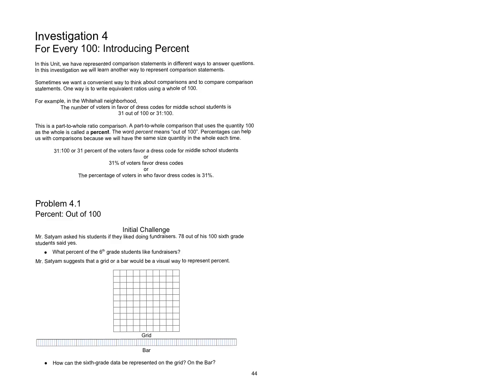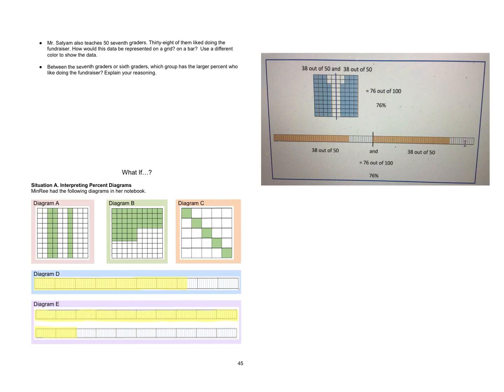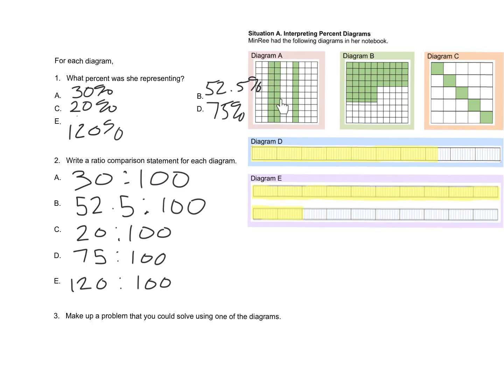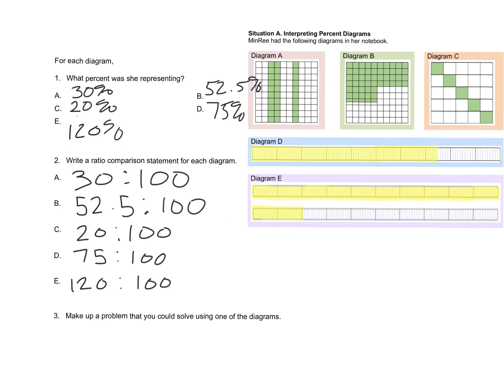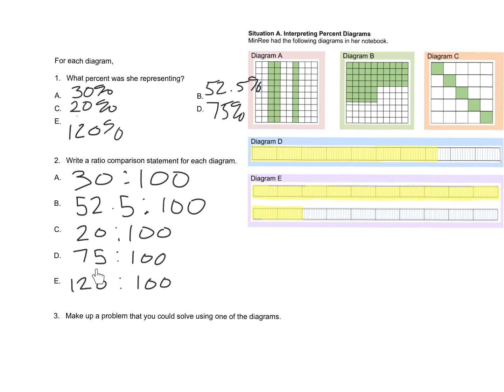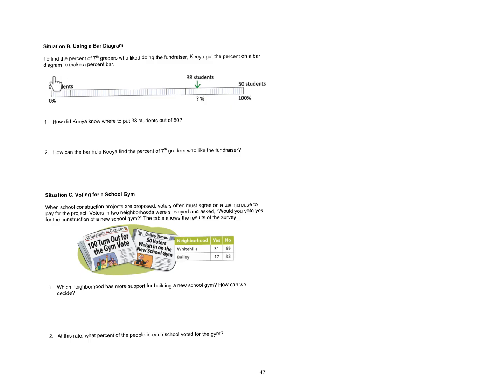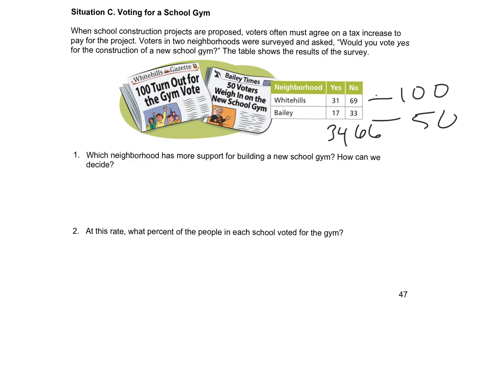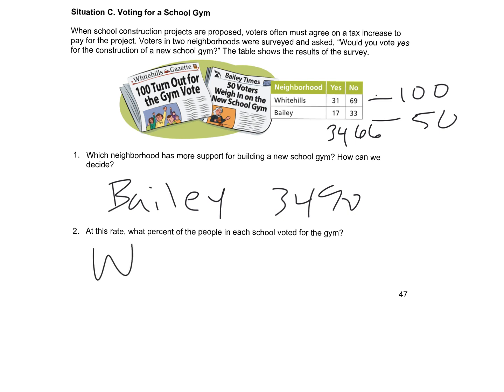Comparing Quantities: Investigation 4.1